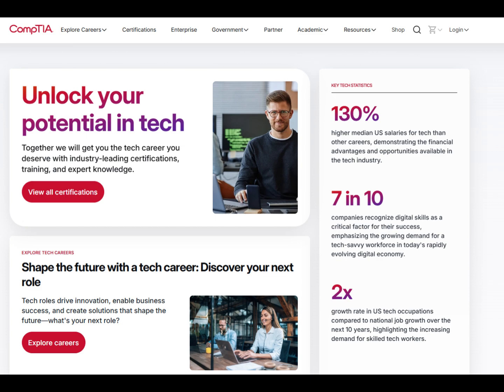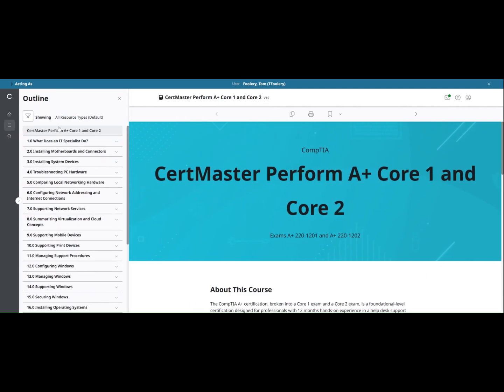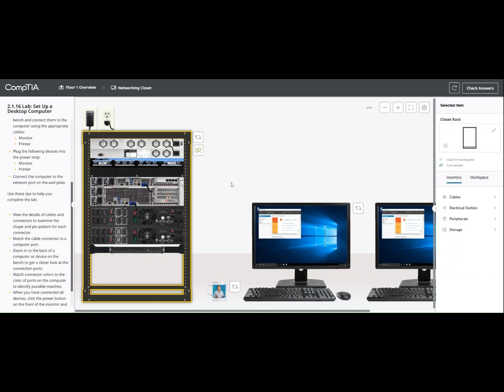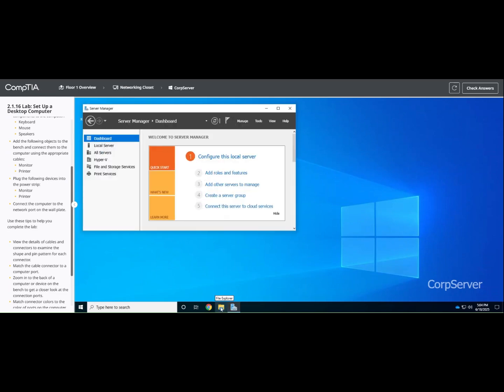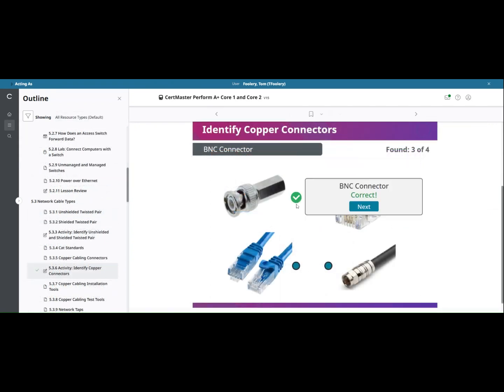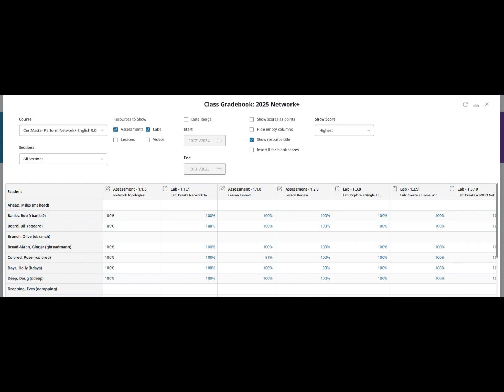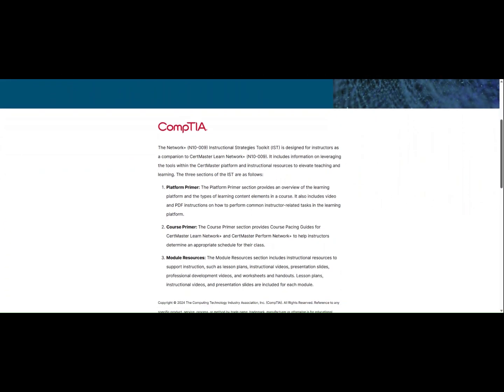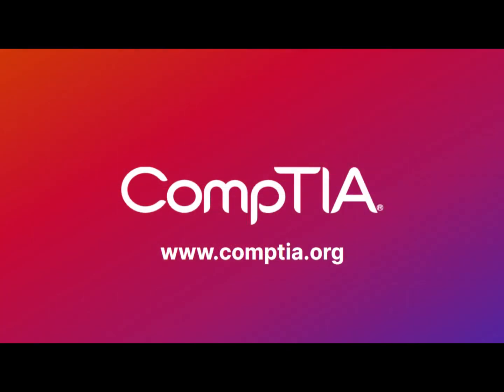CertMaster Training: Build In-Demand Skills with Hands-On Learning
Are you ready to boost your IT skills and certification success?

Discover how CompTIA CertMaster transforms the learning experience and equips you with practical, job-ready expertise.

Watch this video to see how CertMaster’s powerful tools—like hands-on labs, engaging lessons, and smart practice features—can help you learn confidently and prepare for your CompTIA certification exams. Whether you’re an individual learner or an organization, you’ll get an inside look at resources designed for real-world results.

After you’ve watched the video, explore the full range of CertMaster courses, access support, or connect with our team for personalized recommendations.

Don’t wait—take your next step in IT today!